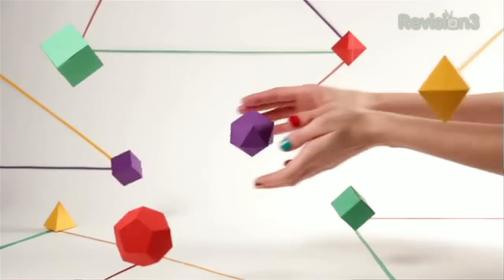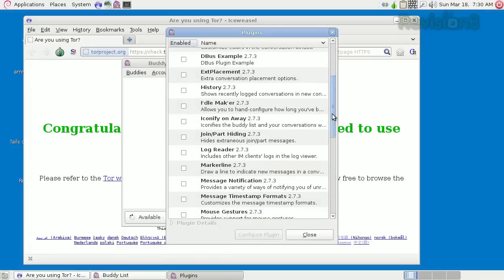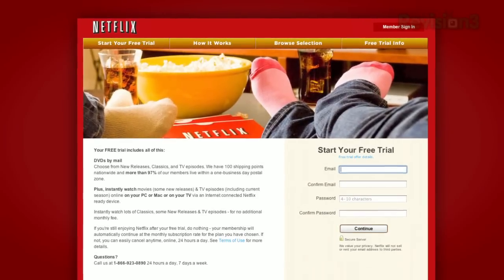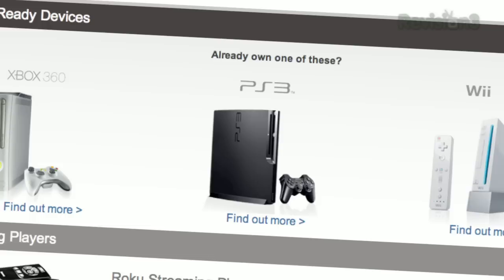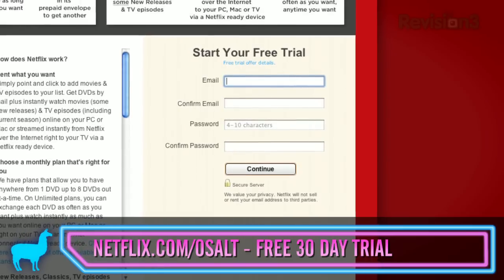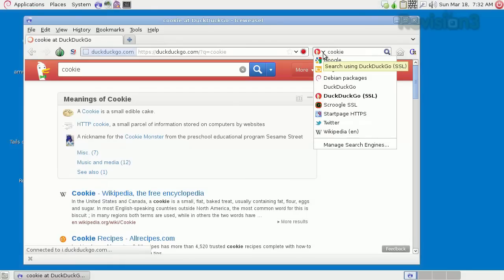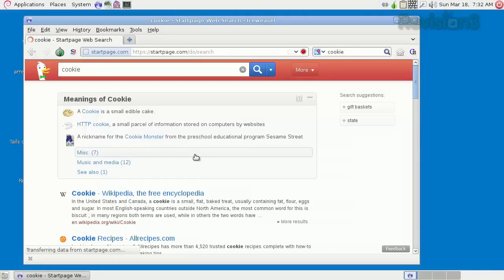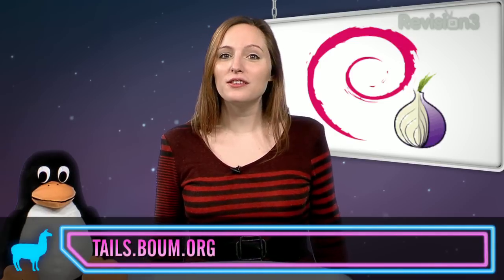Protect your Privacy Completely : Web Browsing with TAILS + Tor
Privacy advocates, people who believe in personal liberty, and tinfoil-hat conspiracy theorists, this free and open source system is for you. || Say Hi! || There's no better way to hide your IP, browse the internet, chat, and conduct private business than by using TAILS; The Amnesic Incognito Live System.

TAILS is an easy to use Debian-based Linux operating system that uses Tor and contains everything you need to hide what you do online. Leave no trail with TAILS.

Plug in a USB or use a Tails CD and feel more secure browsing the internet:

Add Me!